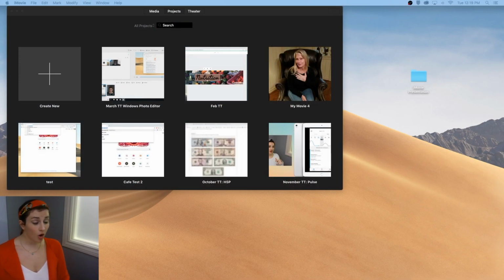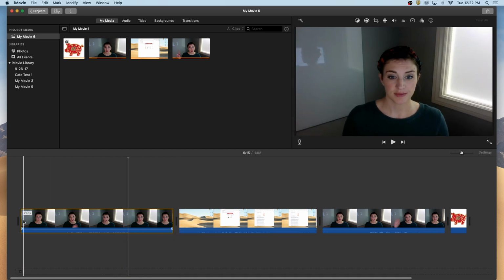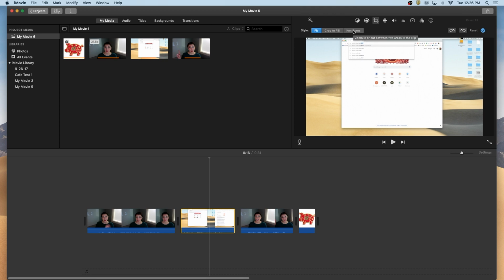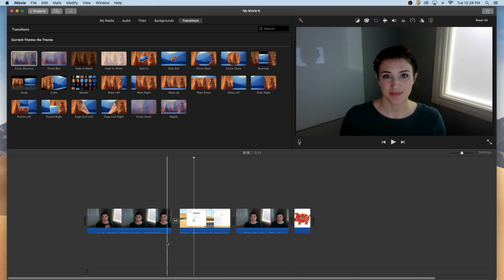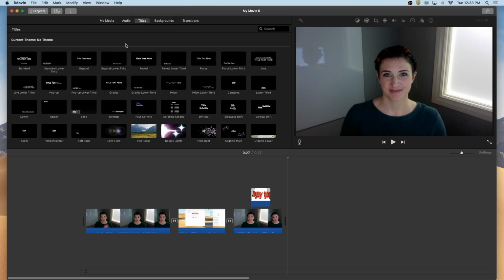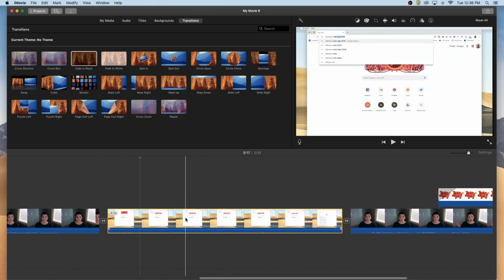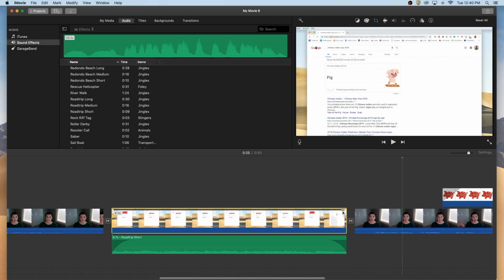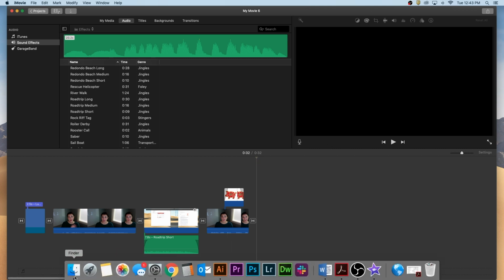March Tech Tip (Part 2) - iMovie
You do not need expensive software to make great videos for your online classroom. With macOS, simple and effective video editing software comes standard with your device.

With iMovie for iOS and macOS, you can create videos on any device. You can even start editing on your iPad, then finish on your Mac. iMovie provides basic, no-frills editing tools that are intuitive and easy to use.

Watch to see a demo of iMovie by Instructional Technologist Katie Carnes.